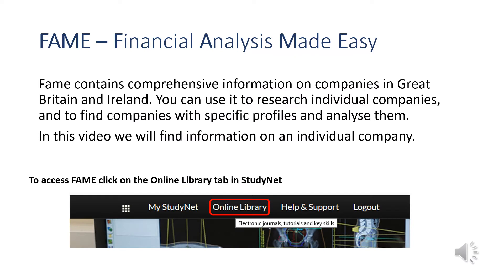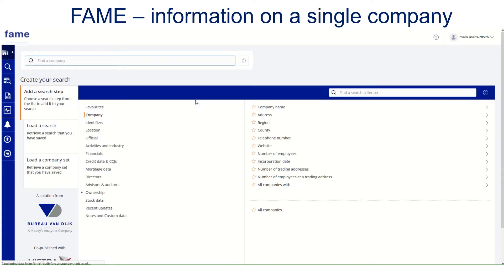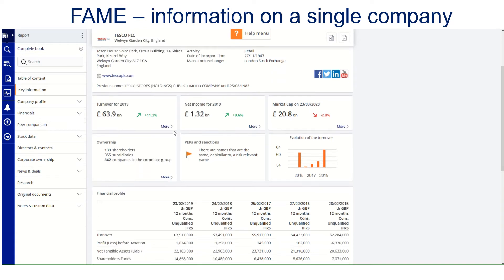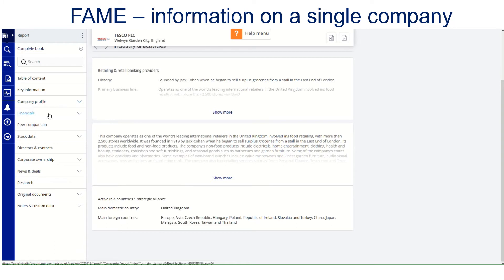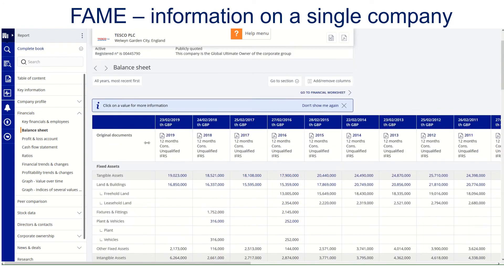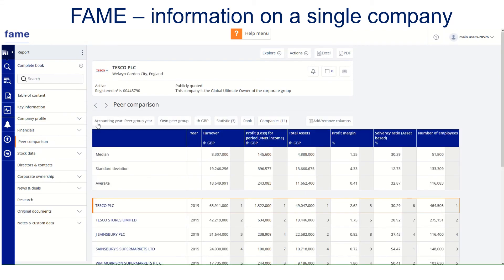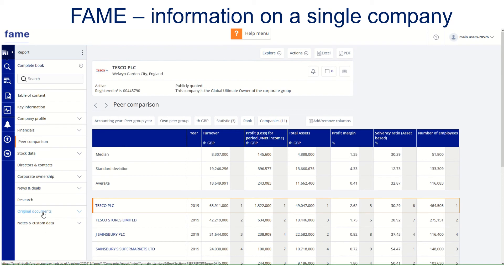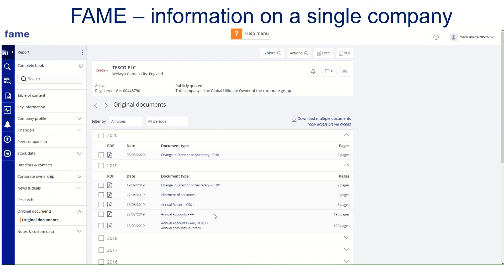FAME: Introduction and selecting a single company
An Introduction to the FAME database and a demo of how to select a single company.